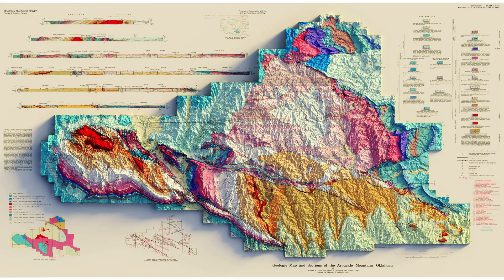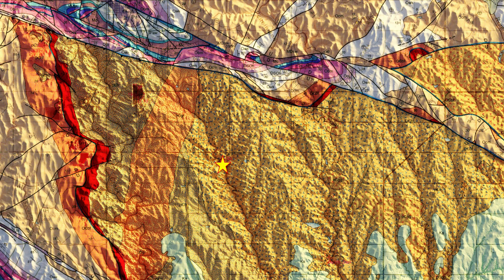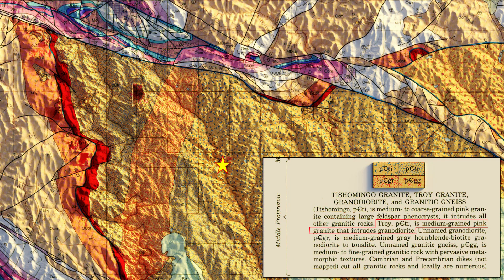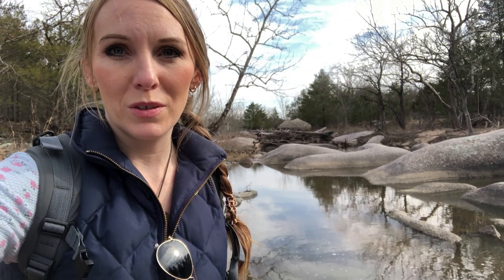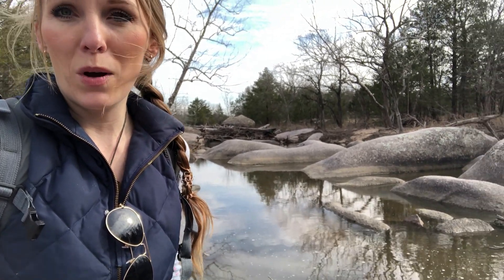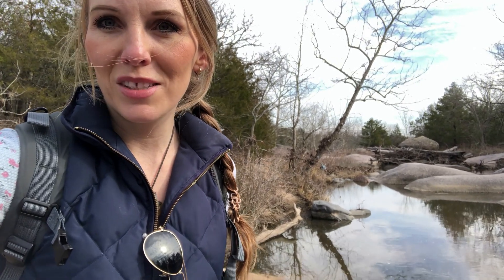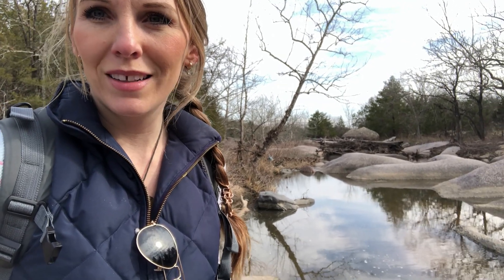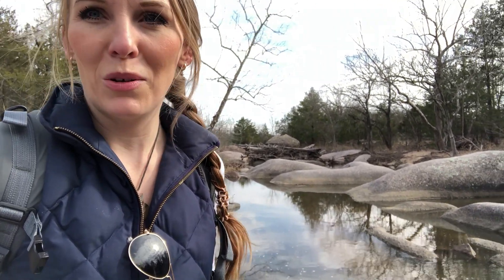Arbuckle Mountains with Dr. Molly Turko part 3: Rock Creek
This video highlights parts of Rock Creek in the eastern Arbuckle Mountains, an area commonly referred to as the Tishomingo Anticline or Uplift. Rock Creek is adjacent to Ten-Acre Rock where the Proterozoic ageTroy Granite was mined for building parts of the Oklahoma Capitol building. Along this creek we see both the pink colored Troy Granite and pieces of black diabase dikes that intruded the granite.